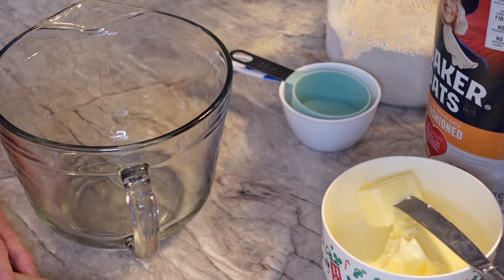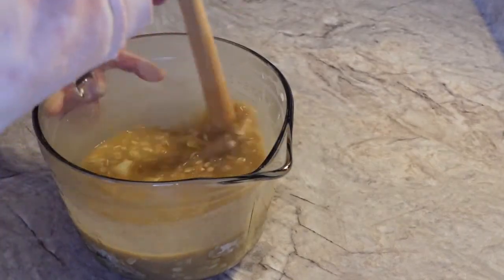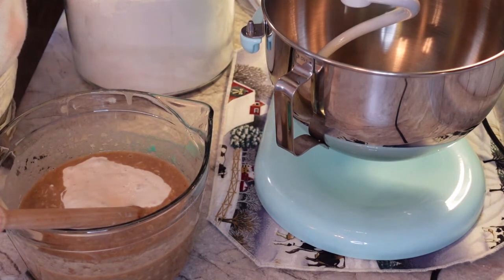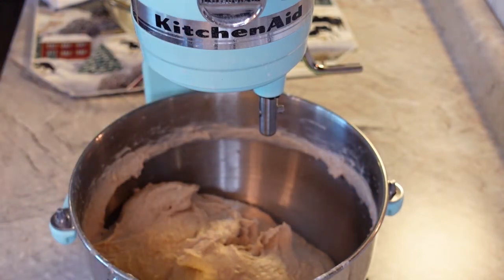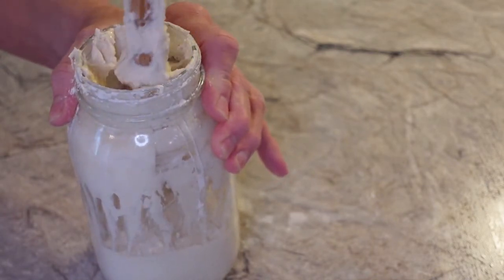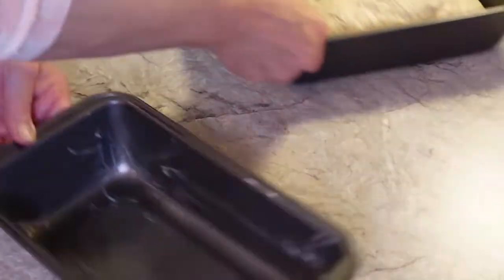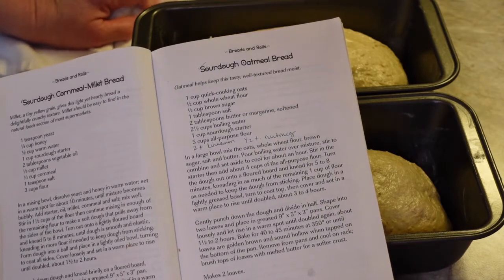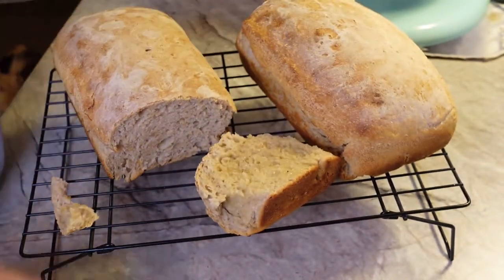Sourdough Oatmeal Bread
Sourdough Oatmeal Bread is so easy and delicious. Made with regular or instant oatmeal it’s a cinch to make. This recipe makes two loaves of hearty sourdough oatmeal bread. This bread also toasts up beautifully…perfect for butter and honey or your favorite jam or jelly.

Things mentioned in video:
Quaker Oatmeal

For Updates and Information on New Videos,